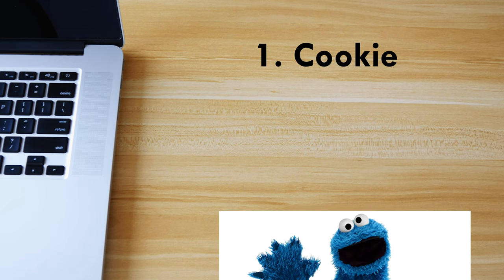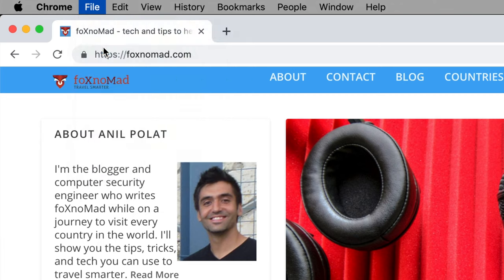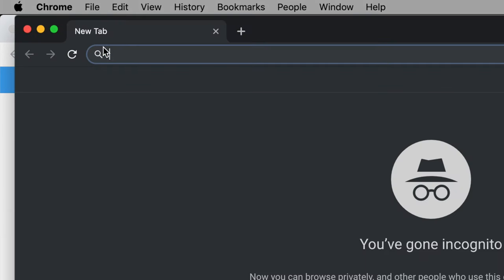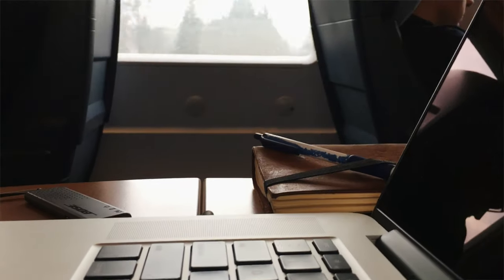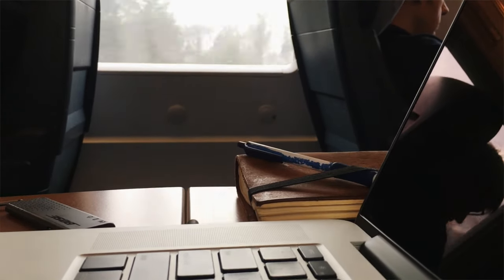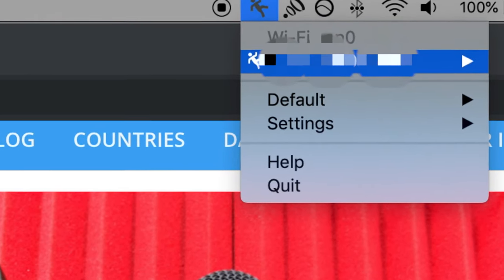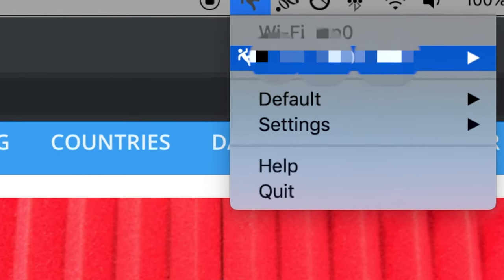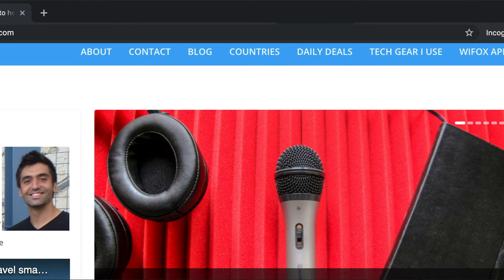How To Unlock Unlimited Wifi At Airports!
Simple hacks to get around wifi time restrictions.

JOBY GorillaPod Focus
Aputure AL-M9 Amaran Light
Audio-Technica ATR-2100
AmazonBasic 60-Inch Tripod

Travel Gear